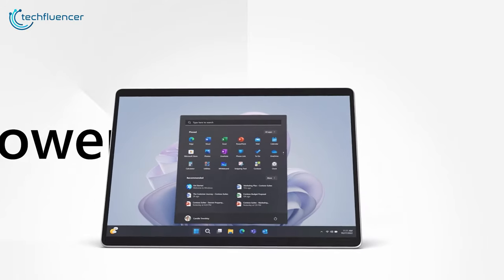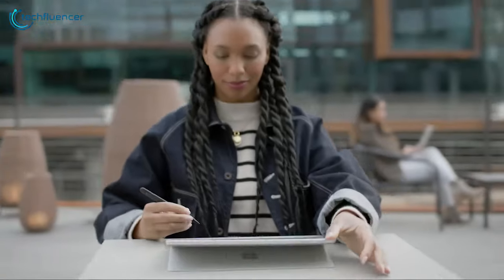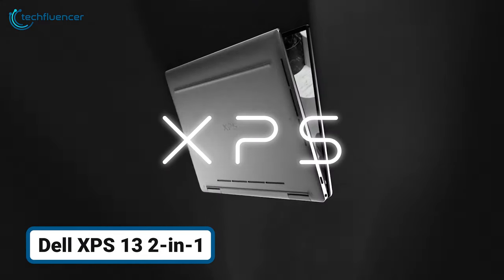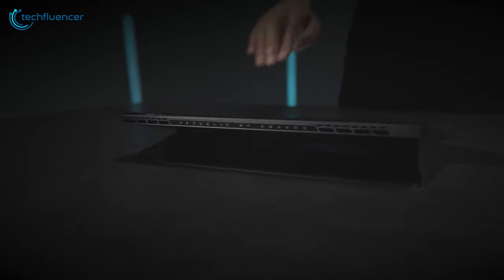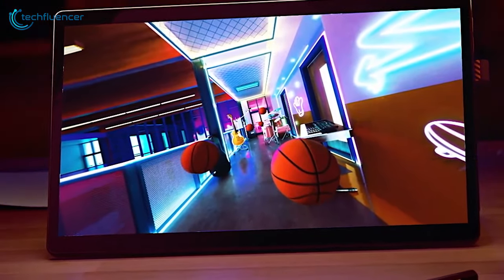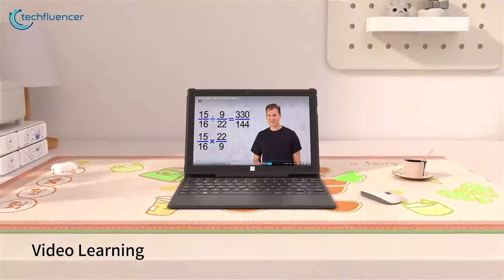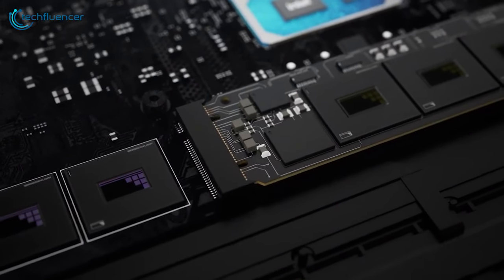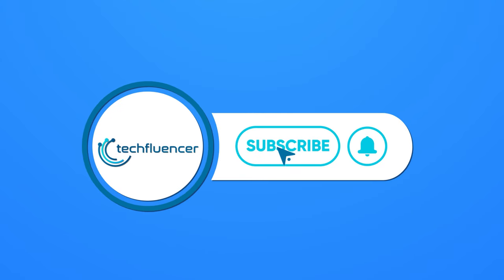7 Best Windows Tablet 2024 | Best iPad Alternatives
Windows Tablets are a practical solution when you’re looking for something powerful in a portable package. While there are quite a few Windows handhelds to choose from, we picked up 7 of the best Windows tablets for you to check out!